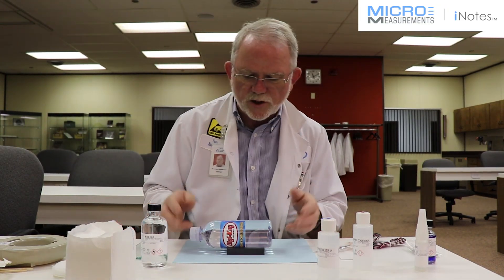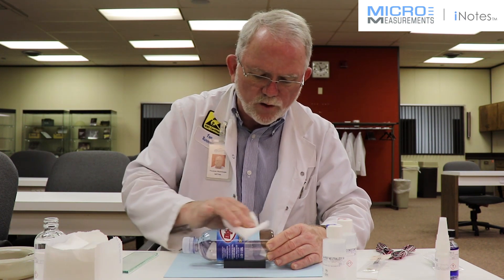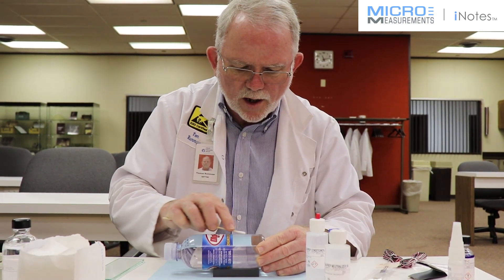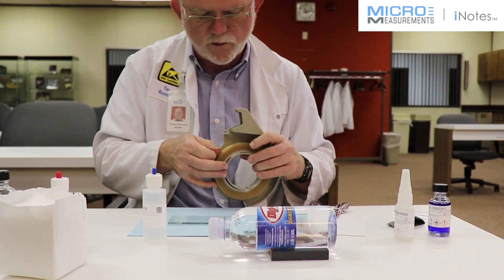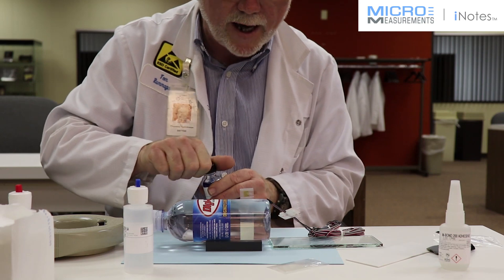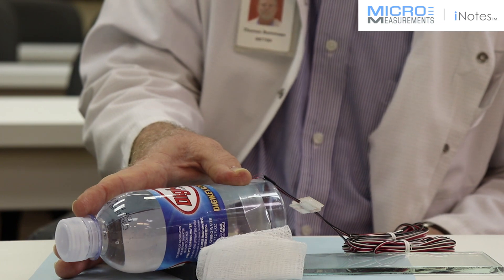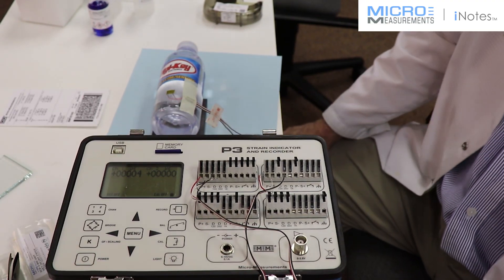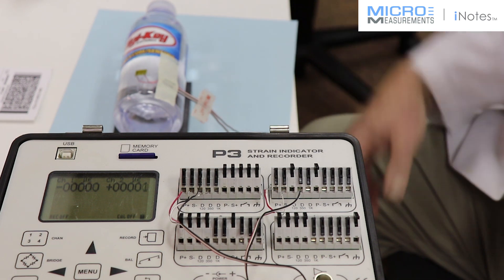Stress Analysis of a Plastic Bottle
We had a wonderful week at the Sensors Expo 2018 in San Jose, California. There were many biological, chemical, optical and mechanical sensors  including Micro-Measurements strain gage sensors in various form factors.  After receiving a water bottle from Digi-Key, we decided to measure it’s deformation with a strain gage that is available from Digi-Key.

As we all know, plastic water bottles are becoming a significant portion of the municipal solid waste. Recycling plastic water bottles helps to create more space that can be used for other waste. Recycling can also help reduce the number of plastic water bottles that end up as litter in our community.

For experimental mechanics, polymeric materials present unique challenges. Their diverse nature makes it difficult to prescribe generic measurement solutions. Fortunately, there are many common requirements for making strain measurements on plastics.
Digi-Key can now ship a wide selection of standard Micro-Measurements strain gages (gauges) with no minimum order requirements, including most popular models used in critical circuits for load cells, force transducers, avionics, transportation, high-temperature, military, and space systems, in addition to automatic test equipment, farm machinery, alternative energy, automotive, medical, and energy exploration applications.
Micro-Measurements Strain Gages for Stress Analysis Now Available from Digi-Key: please visit our Supplier Marketing Center on the Digi-Key
Our new program with Digi-Key will provide quick availability of a wide variety of our standard strain gages (gauges) for stress analysis purposes and as the sensing elements in transducers for measuring physical variables other than strain, such as weight, force, torque, and pressure.